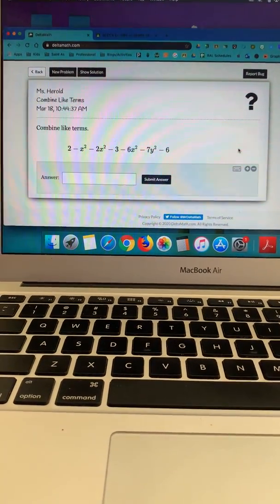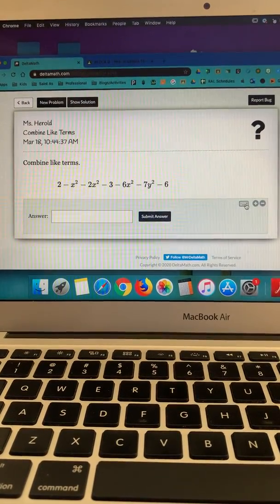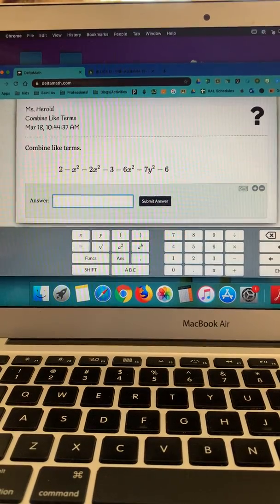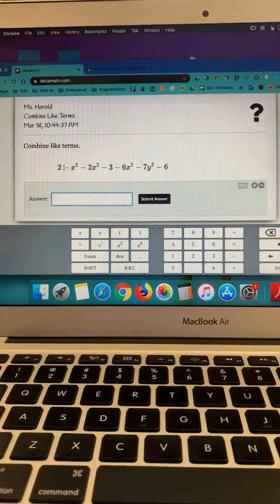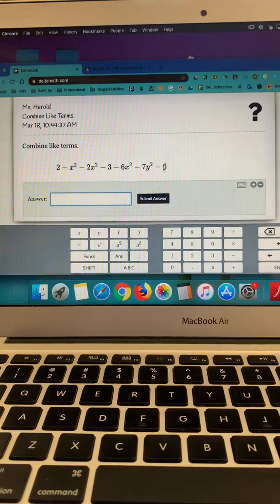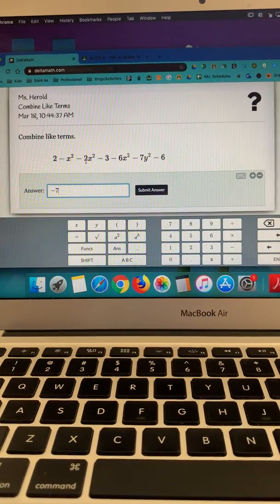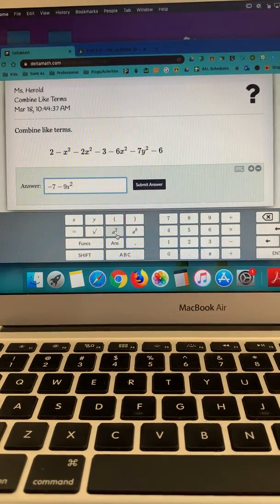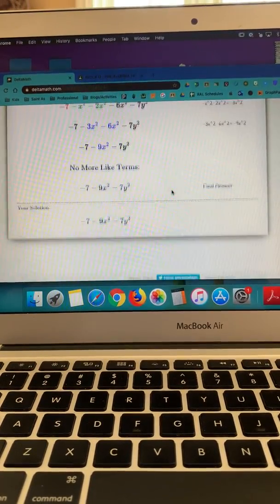Exponents in Delta Math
How to enter exponents in the Delta Math program.